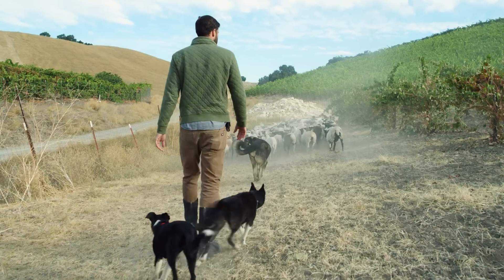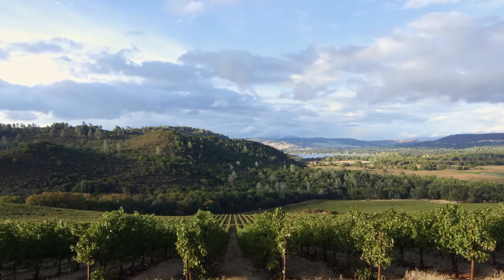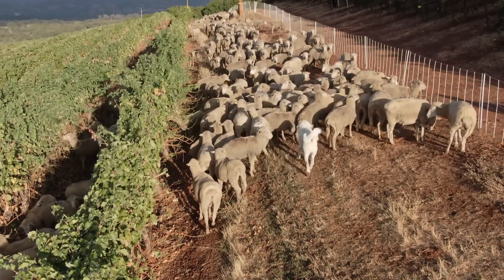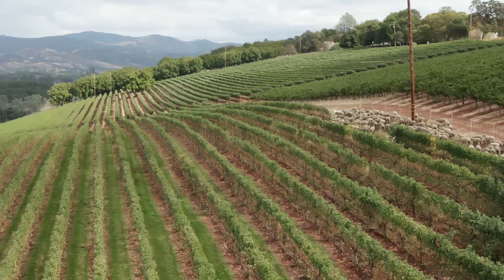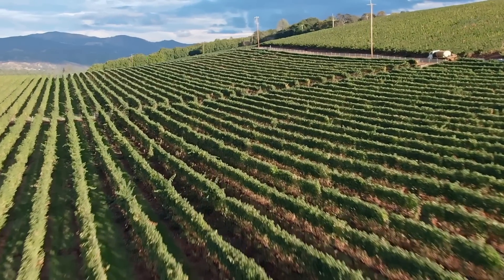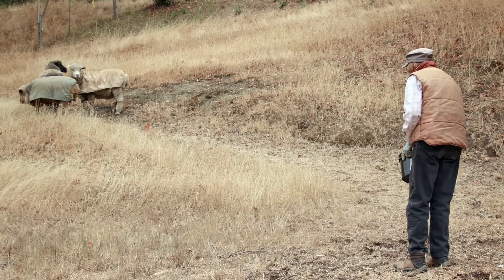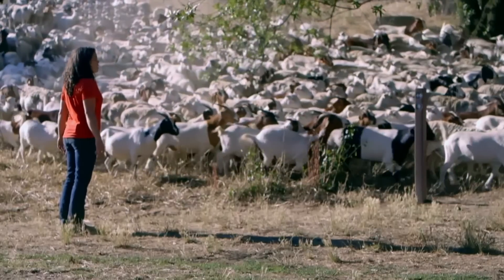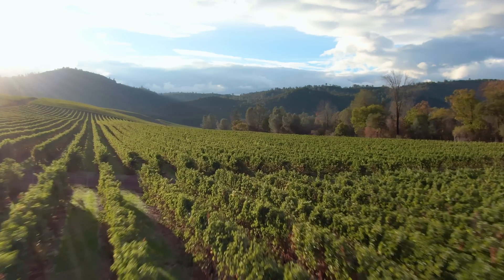Resilience in Practice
Intensifying wildfires are putting communities and climate goals at risk, but there is hope on the horizon: what if California embraced enhanced agroecological practices to eliminate catastrophic fire, draw down atmospheric carbon, and support livelihoods, all while producing the material goods we eat, wear, drink, and enjoy?

Resilience In Practice, a new short film by Fibershed made in association with
Soil Centric, shows how it’s already possible -- and happening, thanks to those practicing the re-integration of animals into cropping systems, including Kaos Sheep Outfit, Tablas Creek Vineyard, Kirabo Pastures, the Grazing School of the West, True Grass Farms, and the Gaudin Lab at UC Davis.

From young agrarians in coastal vineyards to ranchers who have been supporting agroforestry systems for decades, our new short film, Resilience in Practice provides inspiring case studies for meeting our food, clothing, and climate needs through integrated crop and livestock systems.